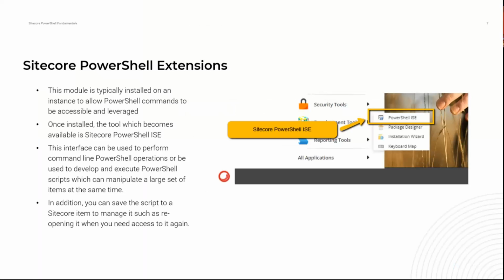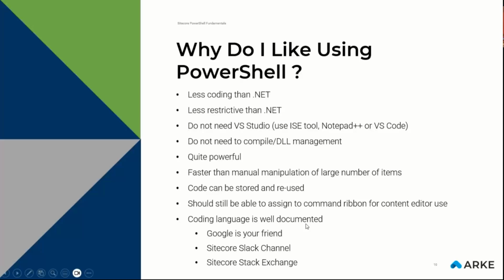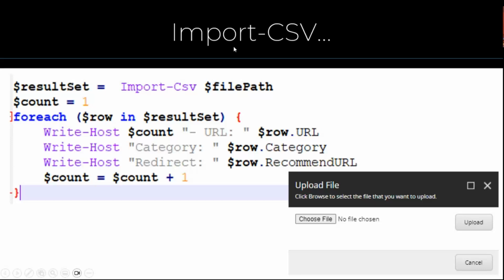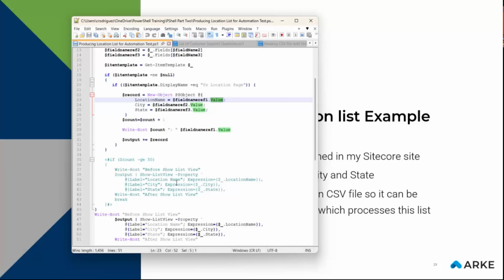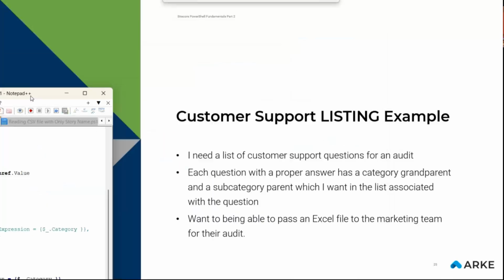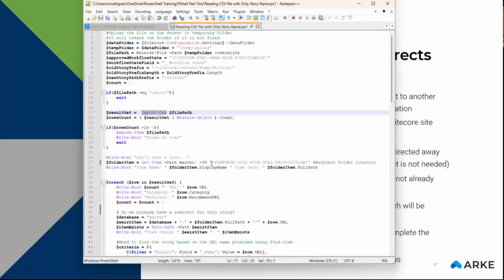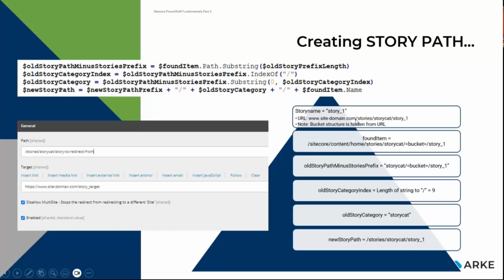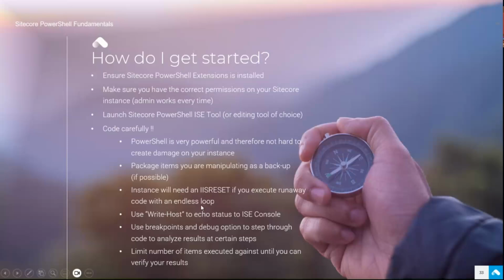SUG-BR [2025-04-24] Sitecore Powershell Extensions Fundamentals - Carlos Rodriguez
SESSION - Sitecore Powershell Extensions Fundamentals - Carlos Rodriguez
This course will discuss the fundamentals of coding PowerShell scripting with Sitecore instances and how that coding framework can be leveraged to speed up content manipulation within a Sitecore instance. The training class will discuss common commands which will be used often through-out coding scripts and also discuss examples of scripts which have been used to handle various scenarios which comes up when manipulating batch sets of Sitecore items.

About the Speaker: Carlos Rodriguez currently works for Arke Systems, Inc. as a Senior Business Analyst and a Sitecore Consultant. He is currently a Sitecore Ambassador MVP and has been an MVP 6-times. Prior to that he worked for Sitecore as a Trainer and Technical Architect and then worked for a few Sitecore partners before finding a home at Arke. In those years he strategizes, taught, developed with and served as a business analyst with Sitecore instances ranging from Sitecore 6.5 to 10+.